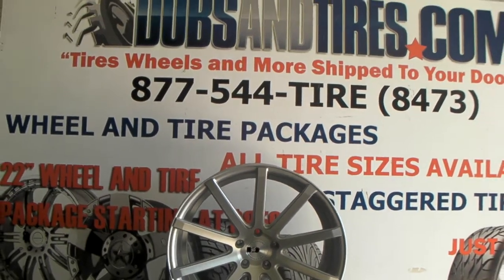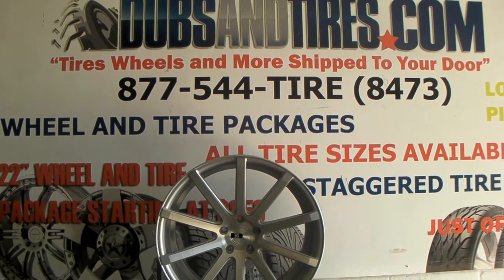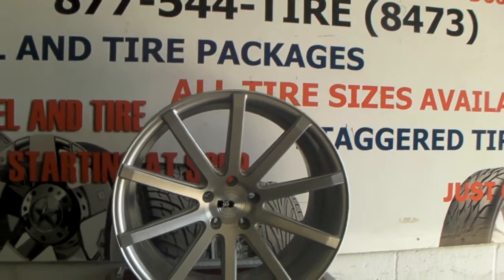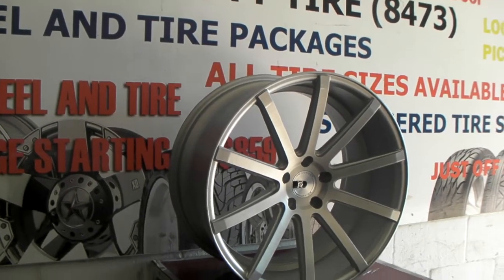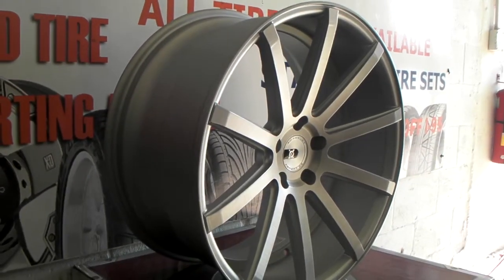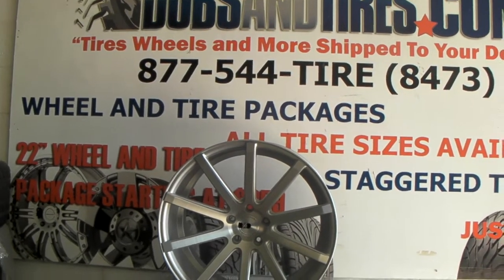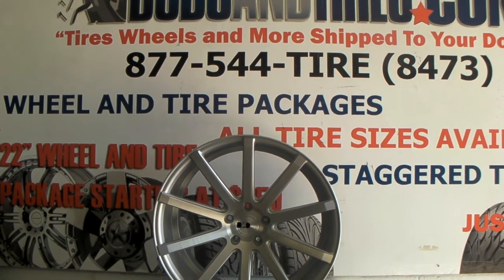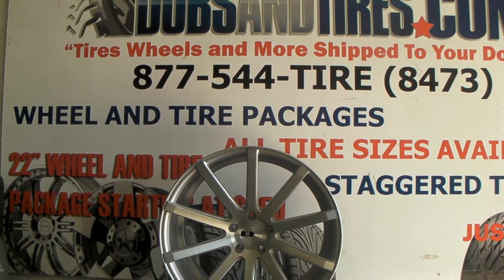DUBSandTIRES.com 22 Inch XO Tokyo Brushed Silver Concave Wheels Rims Miami Hallandale